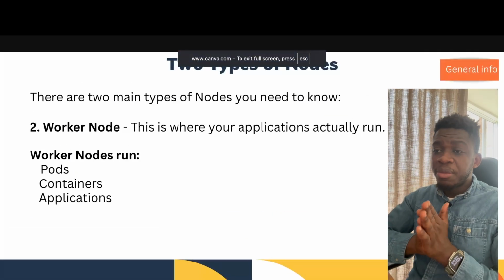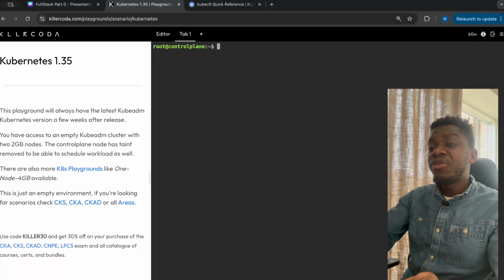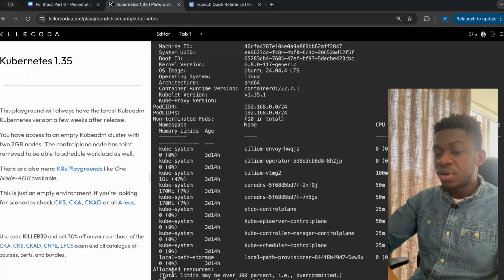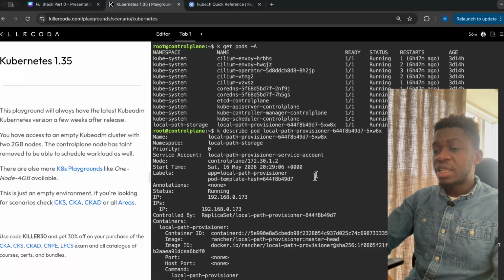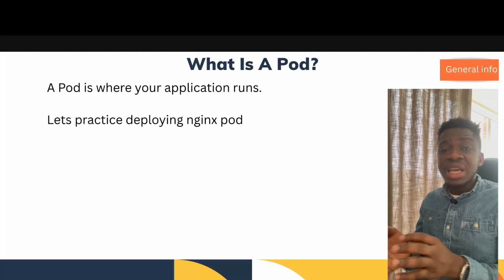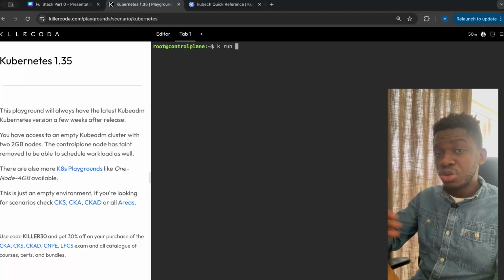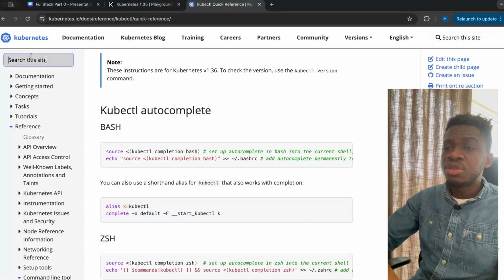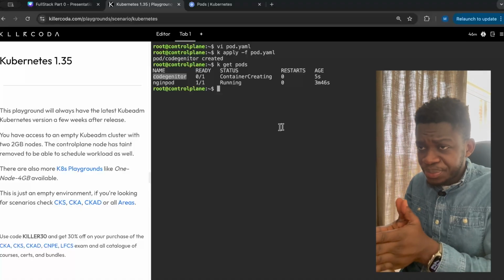Kubernetes for Beginners (The Easy Way) | Learn Kubernetes Step by Step Practically - Pod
Most Kubernetes tutorials make Kubernetes look harder than it actually is.

In this video, we learn Kubernetes the practical way — step by step, with simple explanations, real-life analogies, and hands-on demos.

No confusing cloud-native buzzwords.
No overengineering.

We focus on understanding Kubernetes like a real engineer:

* What Kubernetes actually is
* What a Node really means
* Control Plane vs Worker Nodes
* Pods
* Deployments
* Services
* YAML
* Scaling
* Self-healing
* Debugging

We will build things, break things, and fix things.

Because that’s how Kubernetes is actually learned in the real world.

This course is beginner-friendly and designed to remove the fear around Kubernetes.

If you’ve always felt Kubernetes was too complicated…

🔥 If you are preparing for Kubernetes certifications:

* CKA (Certified Kubernetes Administrator)
* CKAD (Certified Kubernetes Application Developer)
* CKS (Certified Kubernetes Security Specialist)

I also created practical exam-focused resources designed to help you practice the real patterns that repeatedly show up in the exams.

These are not theory-heavy materials.

They are focused on:

* practical tasks
* troubleshooting
* YAML practice
* speed under pressure
* real exam-style scenarios